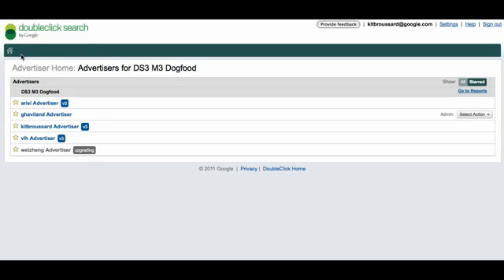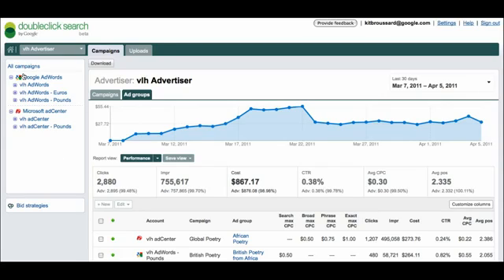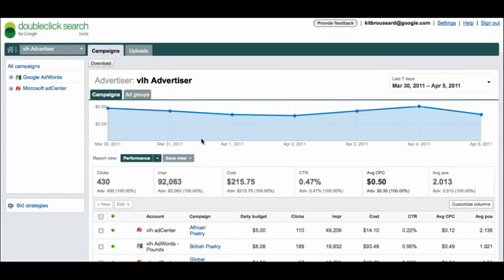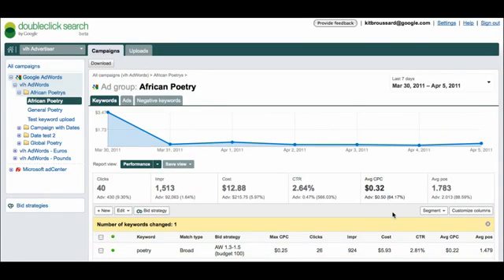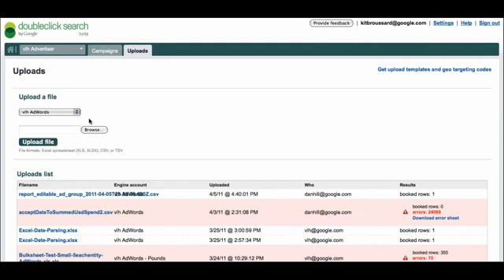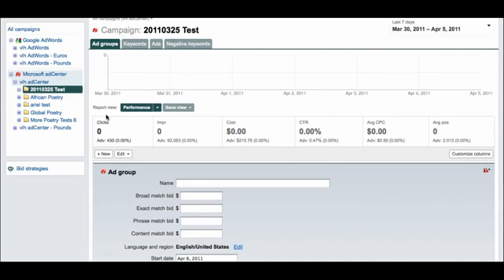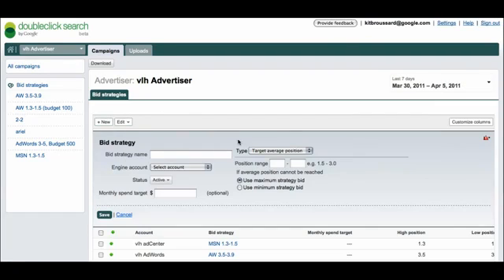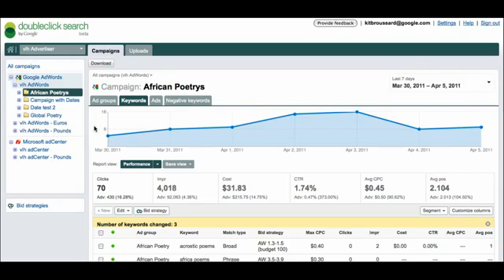YouTube Preview of DoubleClick Search V3 Demo